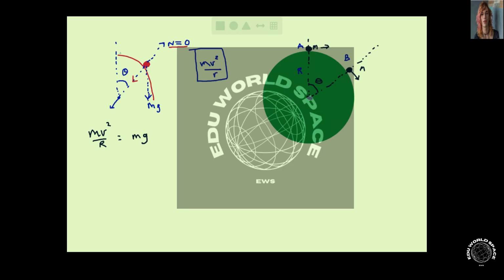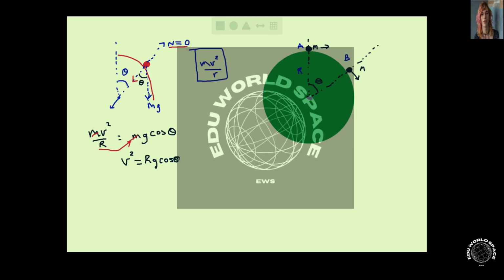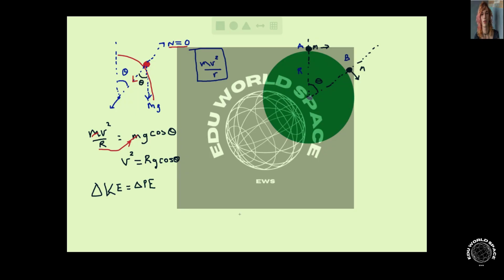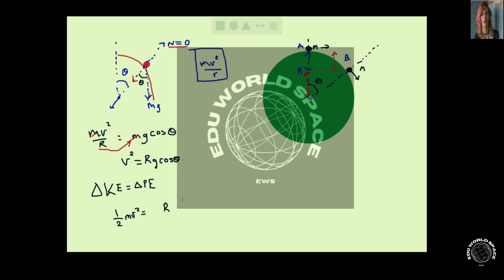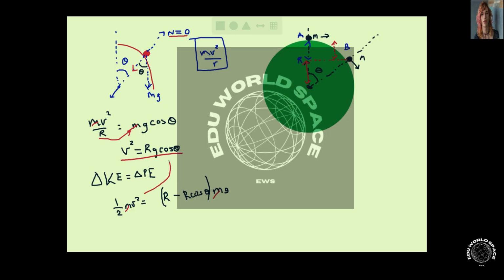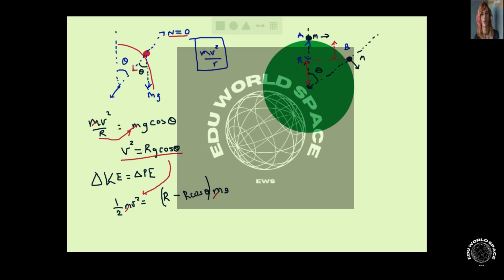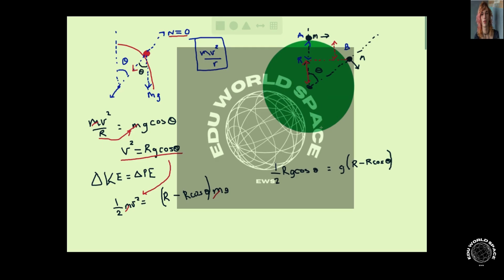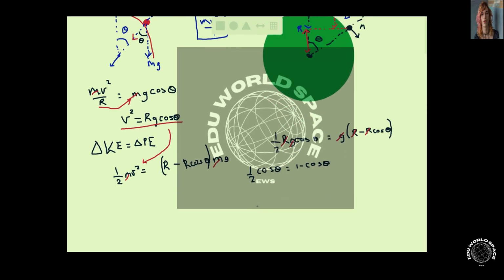A particle slides on the surface of a fixed smooth sphere starting from the topmost point. Find the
A particle slides on the surface of a fixed smooth sphere starting from the topmost point. Find the angle rotated by the radius through the particle, when it leaves contact with the sphere.